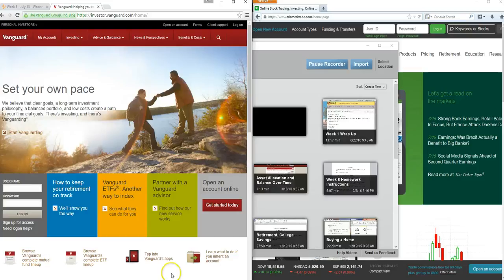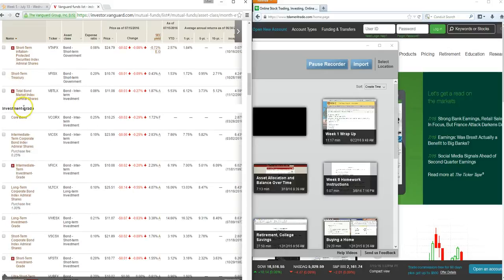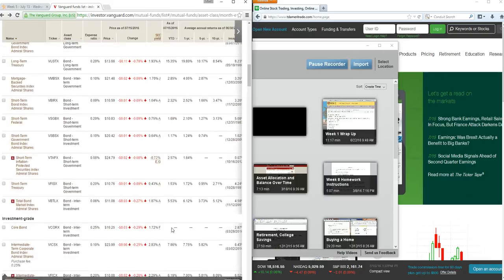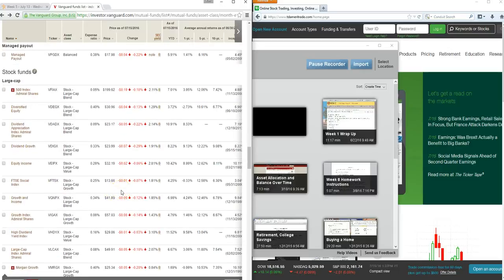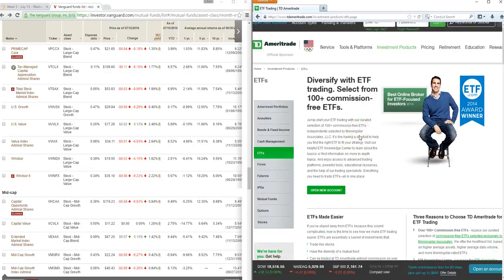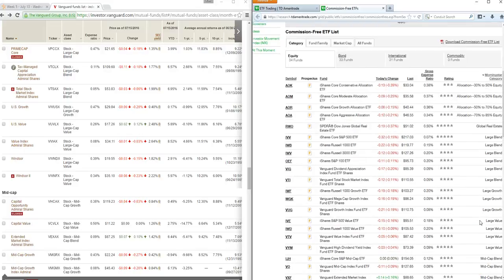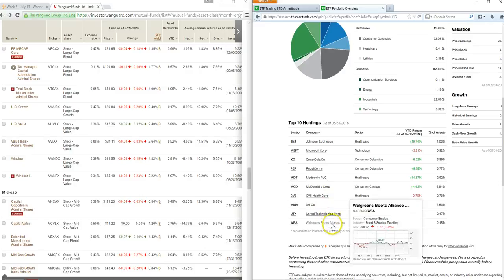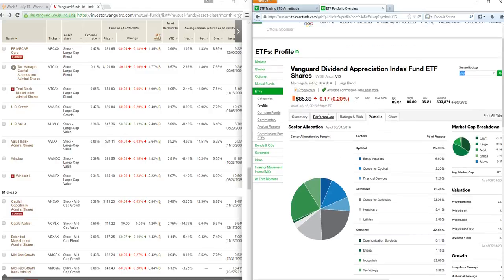Mutual FundETF Overview